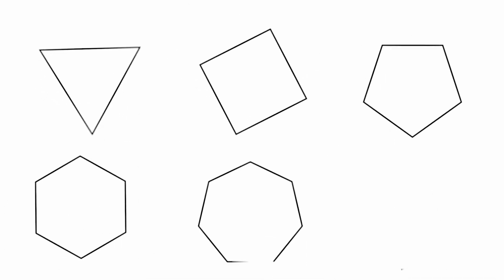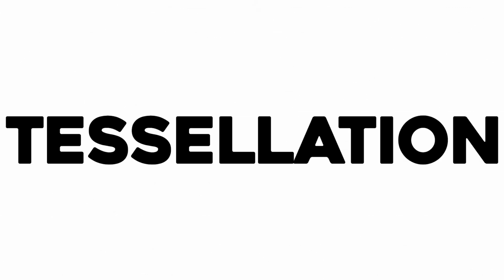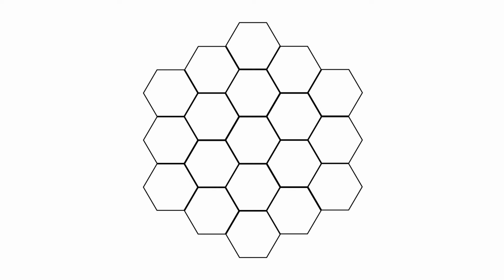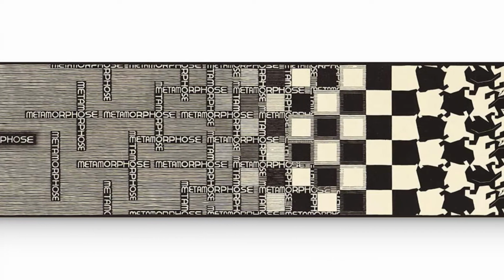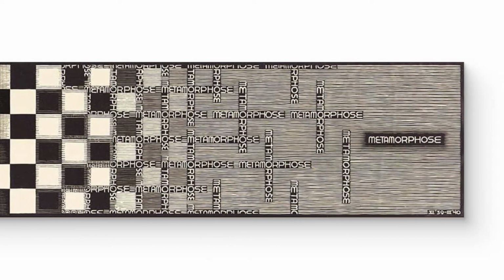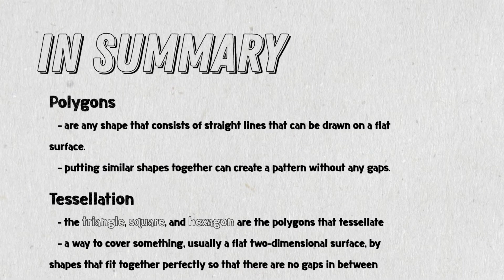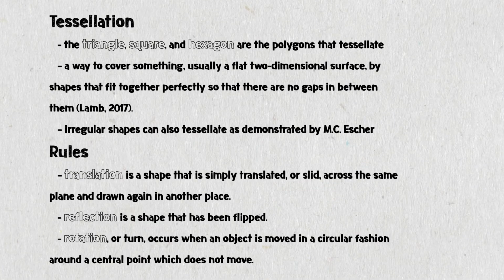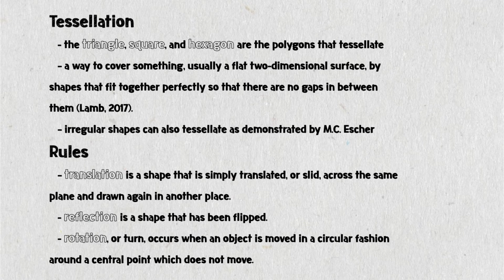Tessellations: The Patterns We Don't See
Arreza, Redeil Nero
GEMATMW – YY22

The iPad Pro and App Store logo are designs by Apple Inc.

The character model Super Mario is owned by Nintendo Co., Ltd.